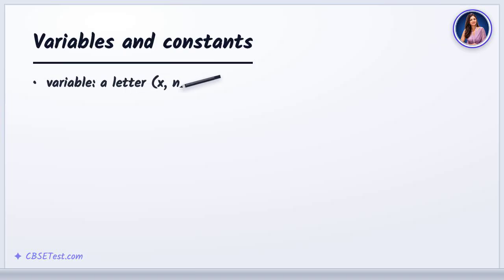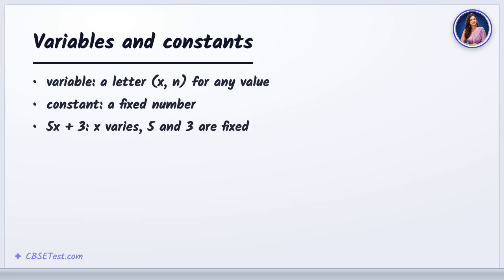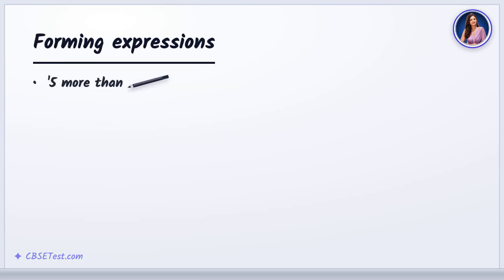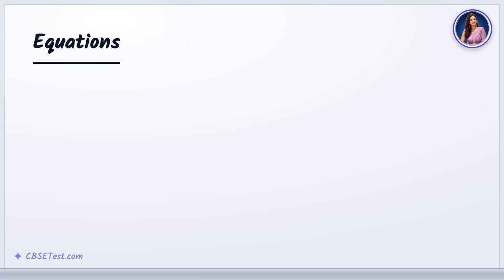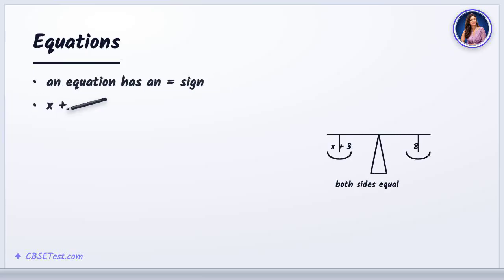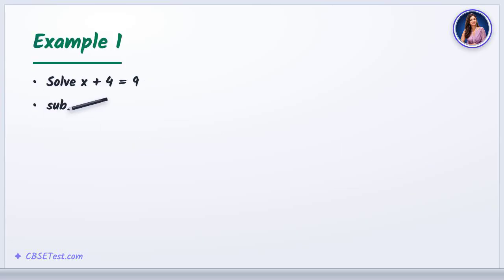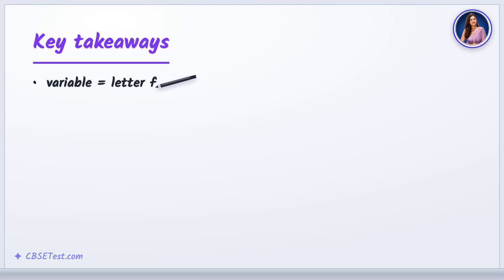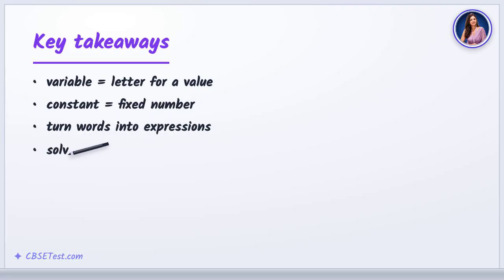Class 6 Maths: Algebra | Vidya Explains | CBSETest.com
Algebra — explained on the whiteboard by Vidya, the CBSETest.com tutor.

Algebra is the branch of mathematics in which letters and symbols are used to represent numbers and quantities in equations and expressions. It allows us to write general rules and solve unknown values. Variables A variable is a symbol (usually a letter like x, y, n) that represents an unknown or changing quantity. For example, if a person has n pencils and gets 3 more, the total is n + 3. Constan…